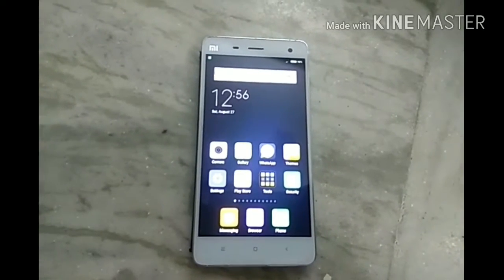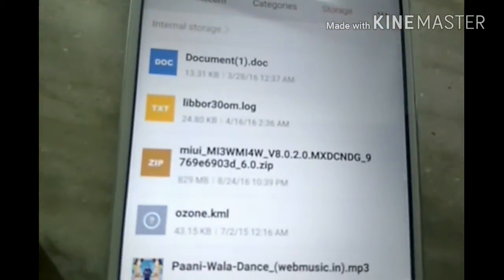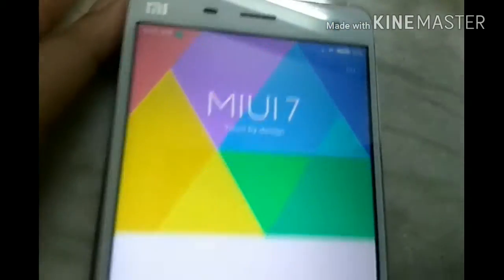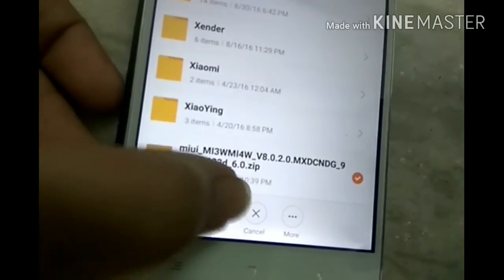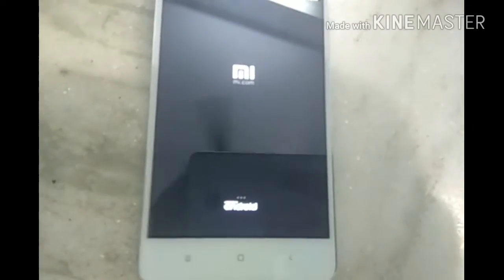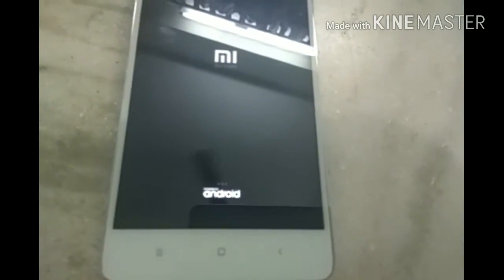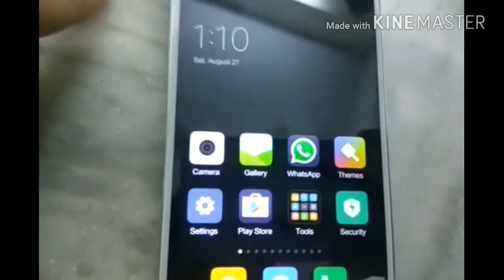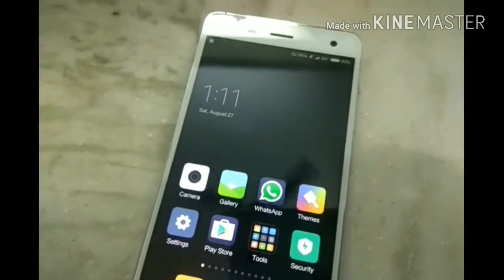How To Install Miui 8 Stable Rom In Xiaomi Mi4